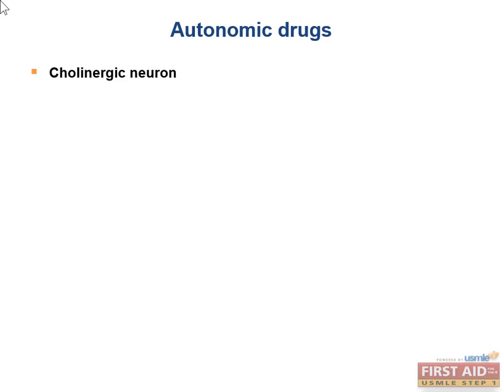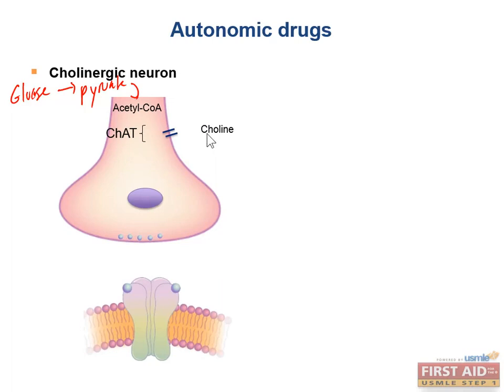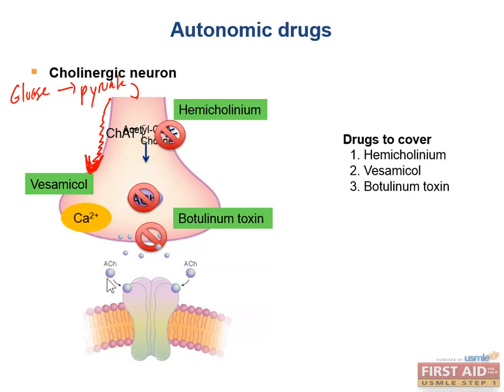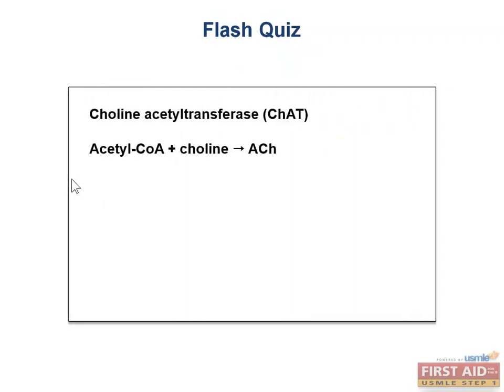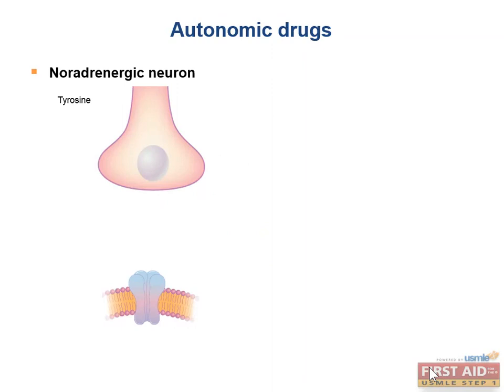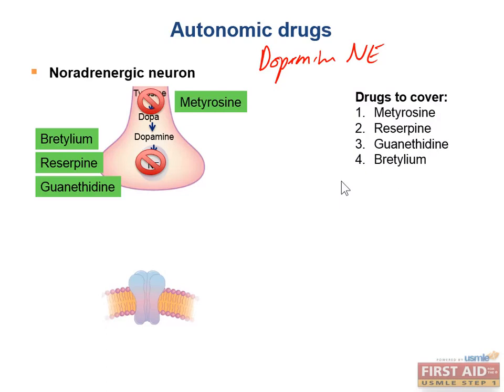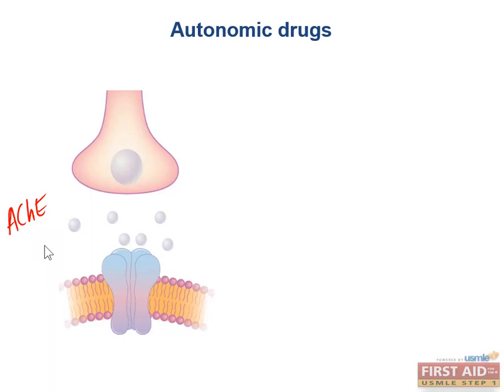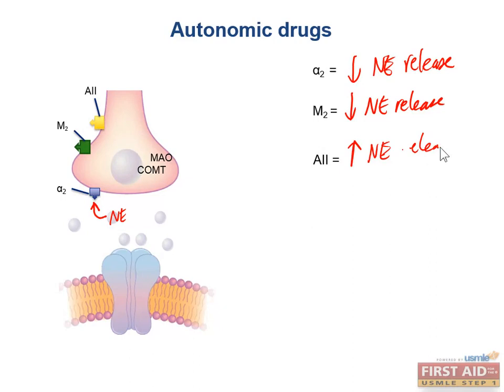Pharmacology Autonomic Drugs Part 3 mp4